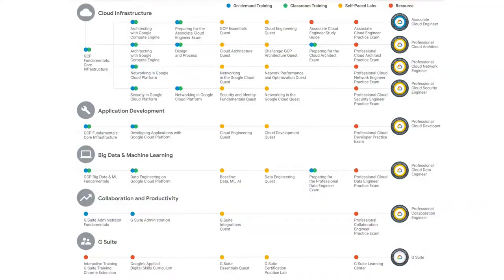Cloud OnBoard India 2019 for Application Development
Learn applicationdevelopment by attending our digital training session GoogleCloudOnBoard & unlock your chance to participate in the Cloud Hero online challenge to win exciting GoogleCloud goodies.